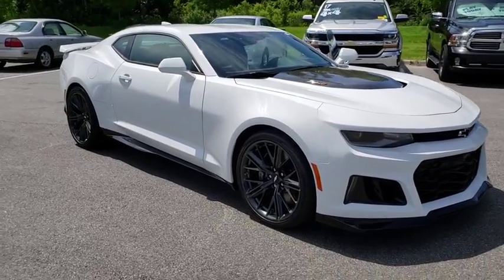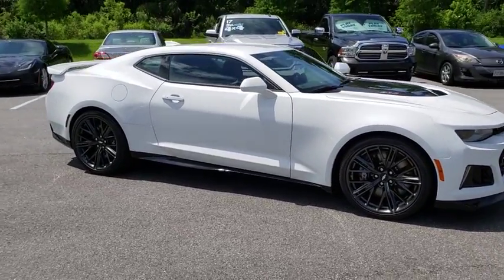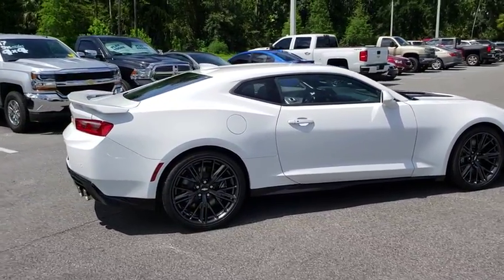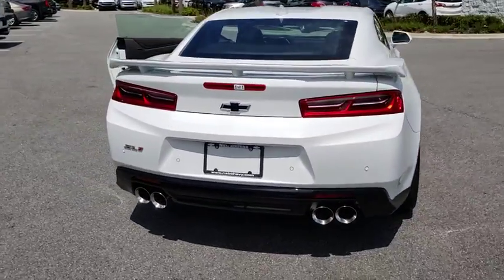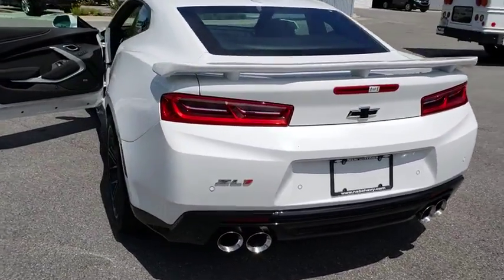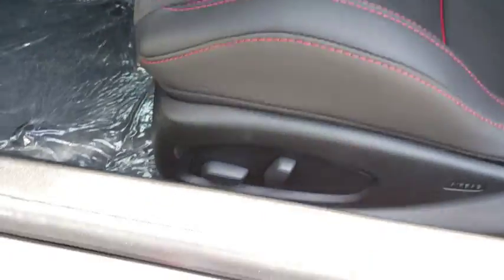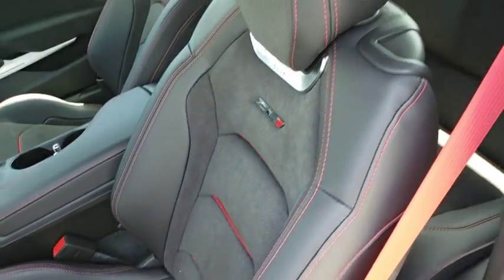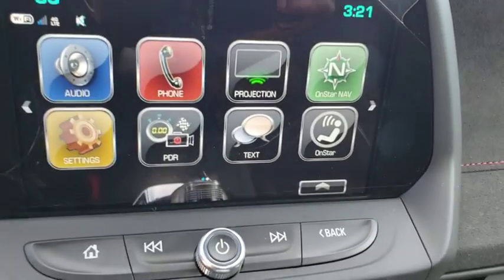2018 Chevrolet Camaro New Smyrna Beach, Port Orange, Edgewater, Daytona Beach, Deland, FL 172365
SUMMIT WHITE New 2018 Chevrolet Camaro available in New Smyrna Beach, Florida at New Smyrna Beach Chevy. Servicing the Port Orange, Edgewater, Daytona Beach, Deland, FL area.
2018 Chevrolet Camaro 2dr Cpe ZL1 - Stock#: 172365 - VIN#: 1G1FK1R64J0172365

Heated/Cooled Leather Seats, SEATS, LEATHER-TRIMMED WITH SUEDED IN... AUDIO SYSTEM, CHEVROLET MYLINK RADIO.. ENGINE, 6.2L SUPERCHARGED V8 DI, VVT, Alloy Wheels. ZL1 trim, SUMMIT WHITE exterior and JET BLACK/RED ACCENTS interior. KEY FEATURES INCLUDE: Heated Driver Seat, Cooled Driver Seat. Rear Spoiler, Onboard Communications System, Aluminum Wheels, Keyless Entry, Remote Trunk Release, Heated Mirrors, Electronic Stability Control. OPTION PACKAGES: TRANSMISSION, 10-SPEED AUTOMATIC includes transmission oil cooler and (BTV) remote vehicle starter system, SEATS, LEATHER-TRIMMED WITH SUEDED INSERTS FRONT BUCKET, RECARO PERFORMANCE (STD), ENGINE, 6.2L SUPERCHARGED V8 DI, VVT (650 hp [485 kW] @ 6400 rpm, 650 lb-ft torque [881N-m] @ 3600 rpm) (STD), AUDIO SYSTEM, CHEVROLET MYLINK RADIO WITH 8 DIAGONAL COLOR TOUCH-SCREEN, AM/FM STEREO WITH SEEK-AND-SCAN AND DIGITAL CLOCK includes Bluetooth streaming audio for music and select phones; voice-activated technology for radio and phone; featuring Android Auto and Apple CarPlay capability for compatible phone and Shop with the ability to browse, select and install apps to your vehicle. Apps include Pandora, iHeartRadio, The Weather Channel and more (STD). Chevrolet ZL1 with SUMMIT WHITE exterior and JET BLACK/RED ACCENTS interior features a 8 Cylinder Engine with 650 HP at 6400 RPM*. EXPERTS CONCLUDE: We also like the 2018 Camaro's precise handling, smooth ride on the highway and plenty of standard equipment for the money. If you haven't been around a Camaro in a long time, you'll likely be shocked how refined the latest version is. -Edmunds.com. Approx. Original Base Sticker Price: $69,100*. OUR OFFERINGS: Florida's premier Chevy Dealer in New Smyrna Beach! If you are looking for a trusted Daytona Beach Chevrolet dealer, Deland Chevy dealer Pricing analysis performed on 6/16/2018. Horsepower calculations based on trim engine configuration. Please confirm the accuracy of the included equipment by calling us prior to purchase.